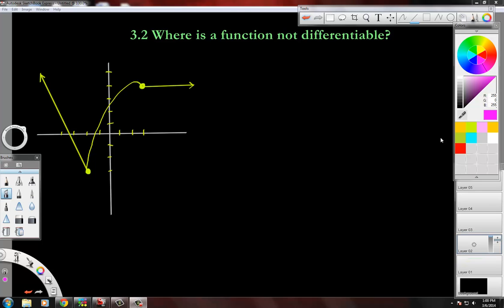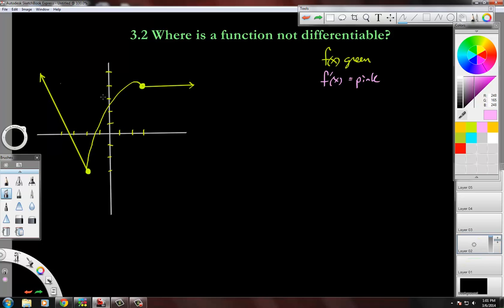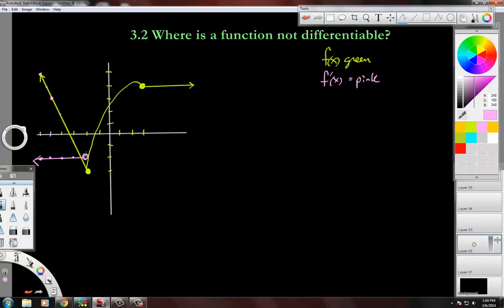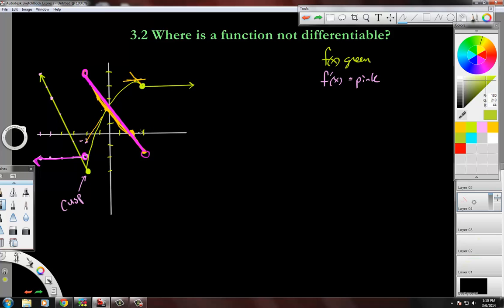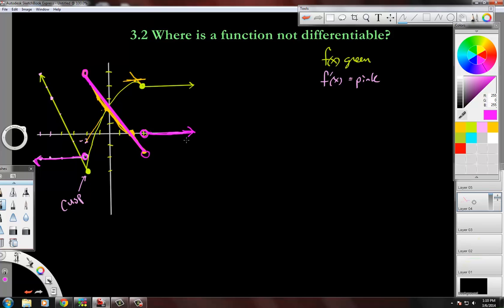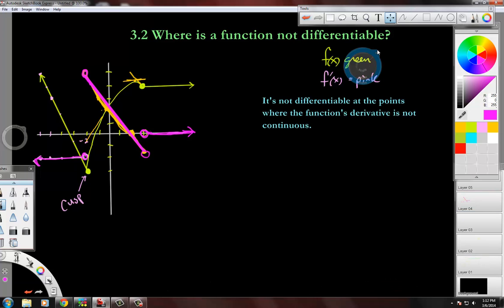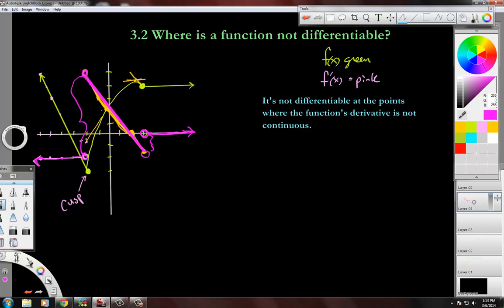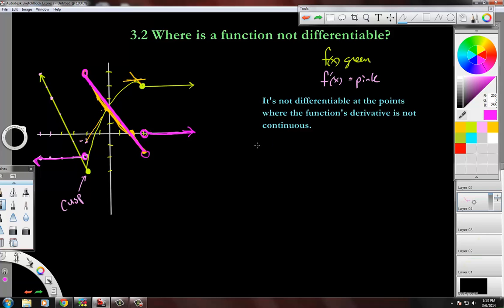3.2 Calculus Where is a function not differentiable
3.2 Calculus Where is a function not differentiable